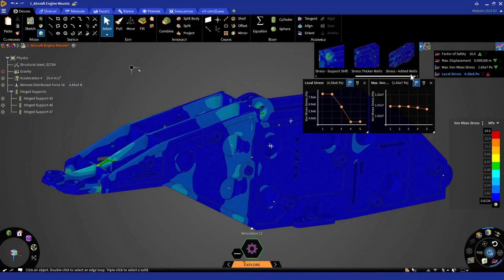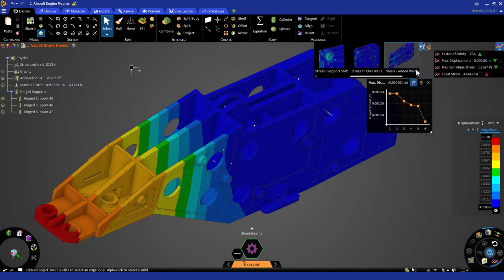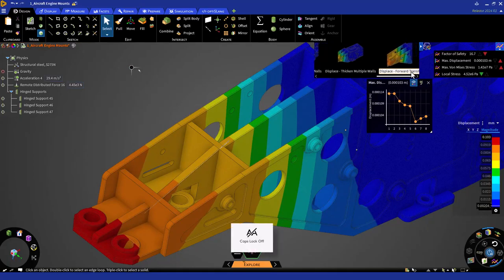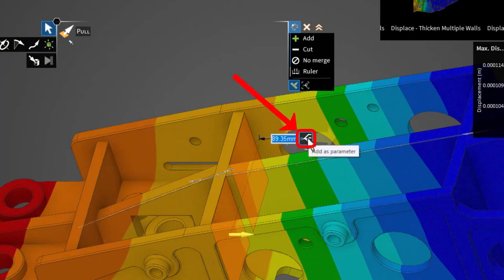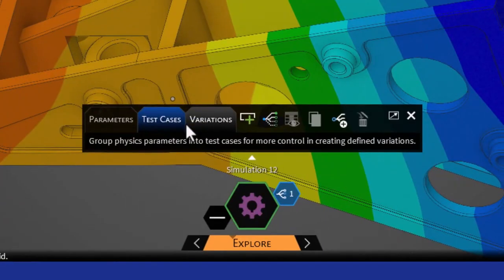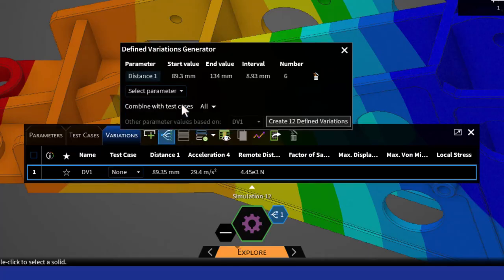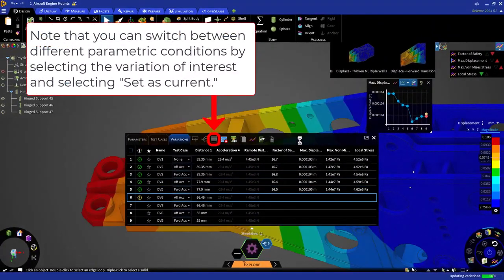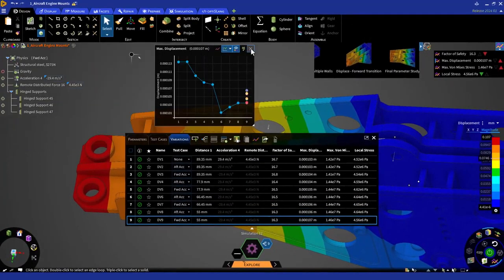Yer Değiştirme Tasarımı Keşfi – Ders 2, Bölüm 2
Bu videoda, Discovery’de bir parça için farklı tasarım varyasyonlarını keşfetmek amacıyla geometrik parametreler ve test senaryoları oluşturmayı öğreneceksiniz. Bu özelliklerin, parçanın boyutlarını ve açılarını ayarlayarak yer değiştirmeyi nasıl iyileştirebileceğinize nasıl yardımcı olabileceğini göreceksiniz. Yer değiştirmeyi iyileştirerek, parçayı daha esnek ve dayanıklı hale getireceksiniz.